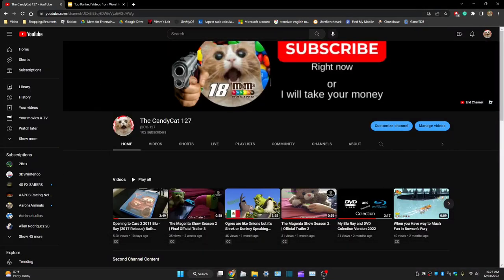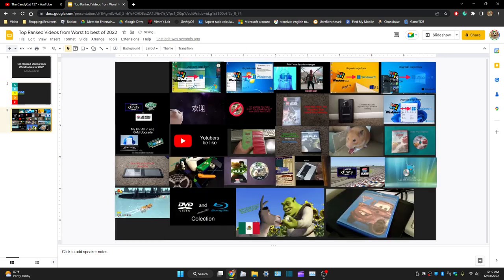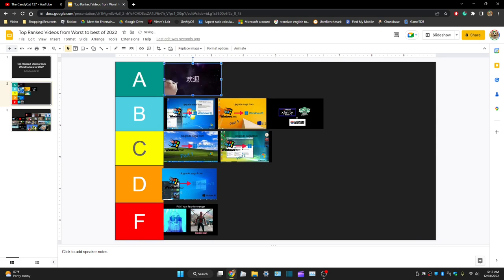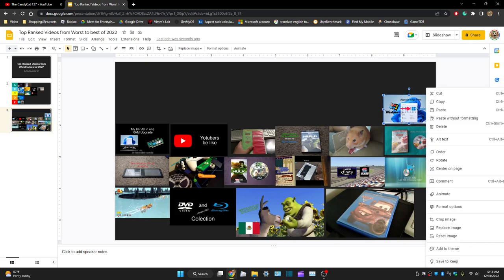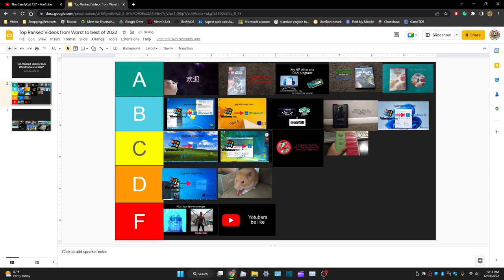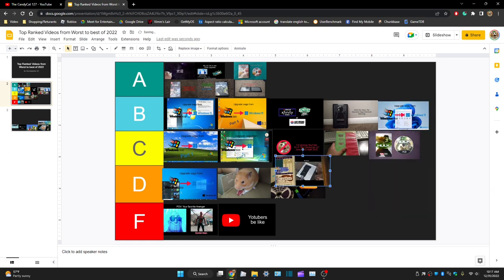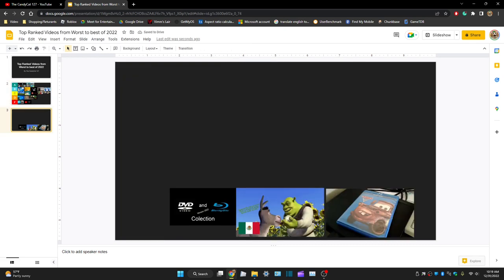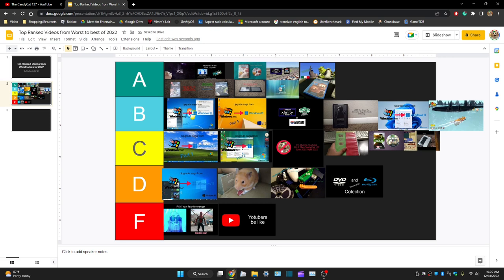Ranking My 2022 Videos from Worst to Best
Happy new year and thank you for the support